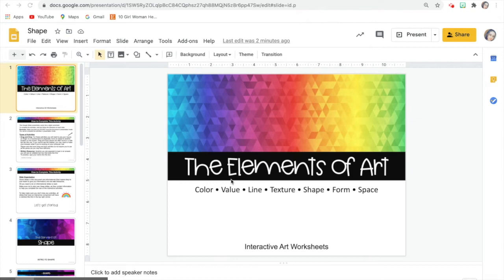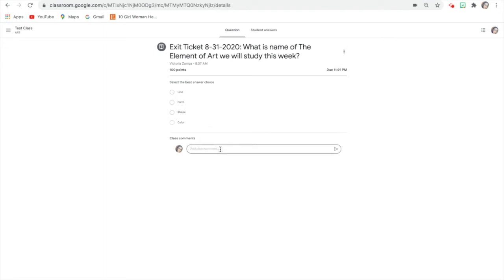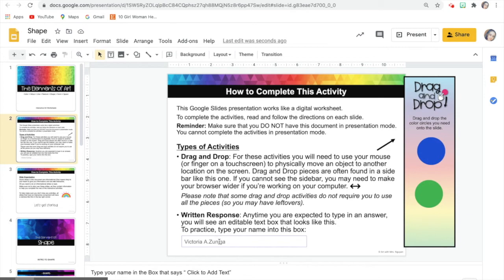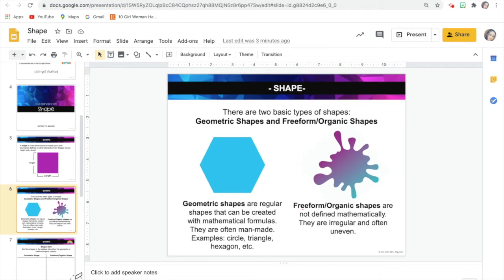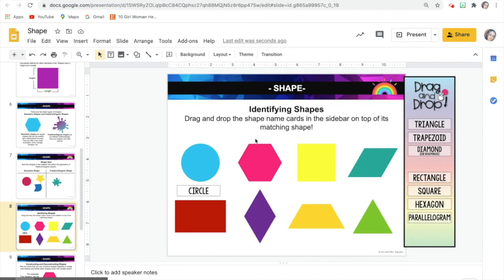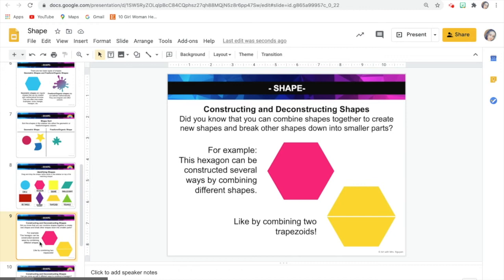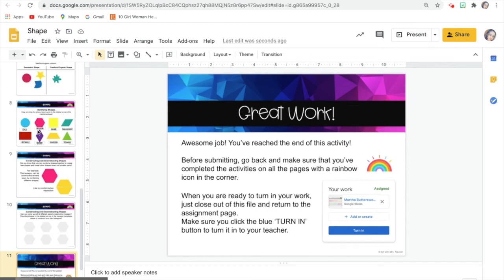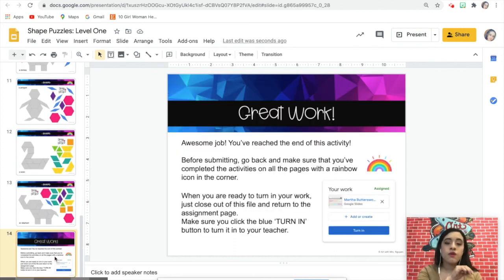Week 5 6th-7th Grade Art: The Elements of Art-Shape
Objective:The learner will
 be introduced to Art and its importance as a base in the creation of Art
Materials:
-Electronic Device
-Google Slides
-Google Classroom

Objetivo: El alumno
 ser introducido al arte y su importancia como base en la creación de arte
Materiales:
-Dispositivo electronico
-Google Slides
-Google Classroom